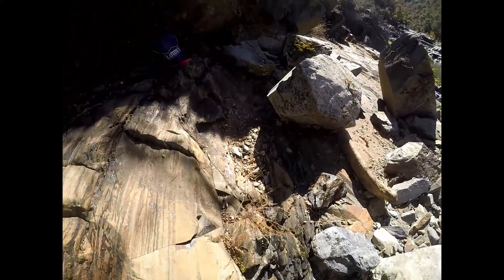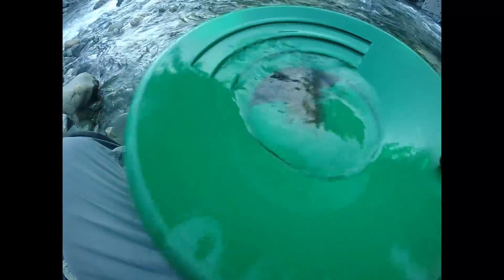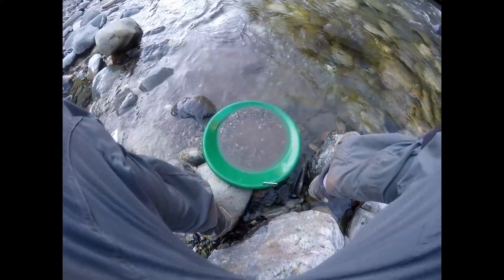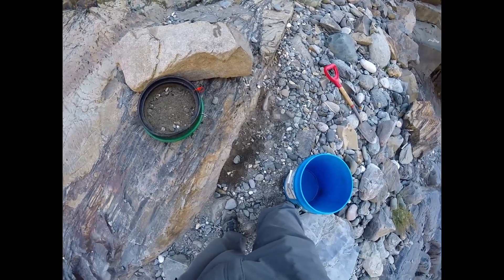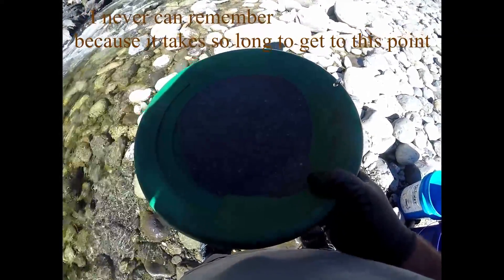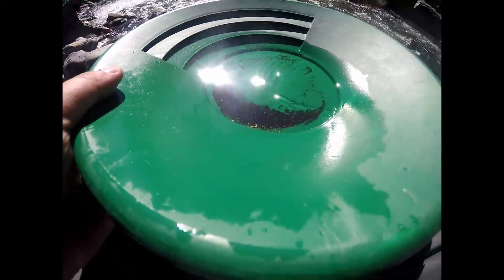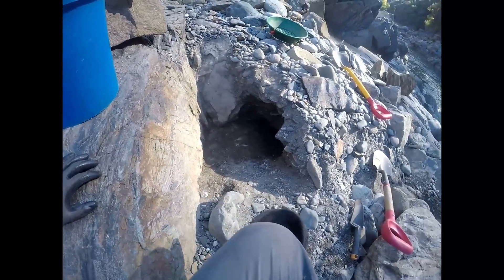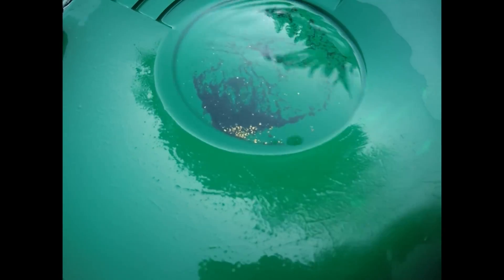Little Sluice Big Money Part 1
The fools stepped up their gold game and bought a hundred dollar sluice box.Since we are both still so new to the gold stuff you will see a lot of mistakes in this video series. Any helpful advice is appreciated.